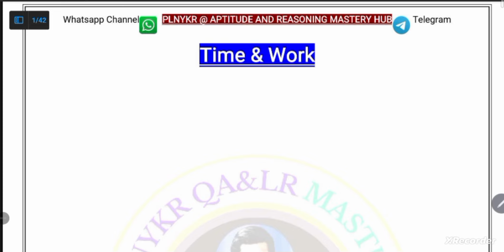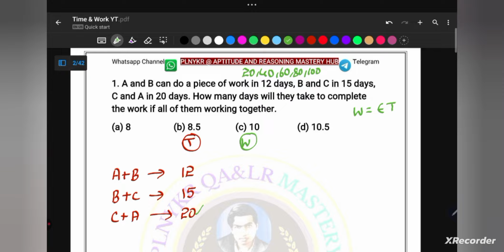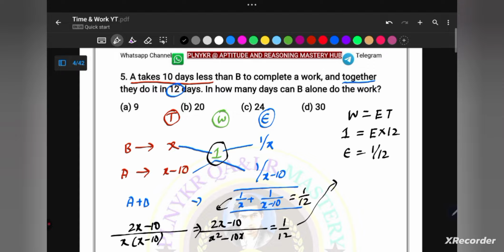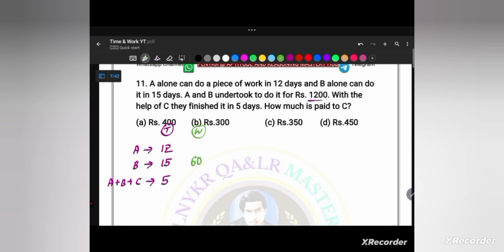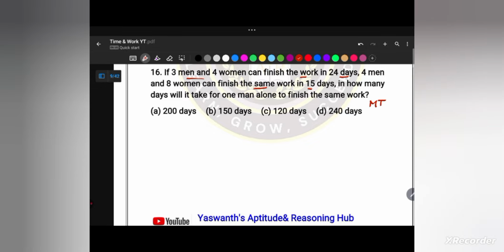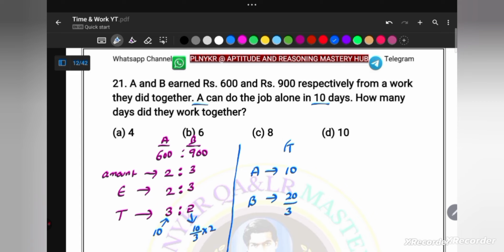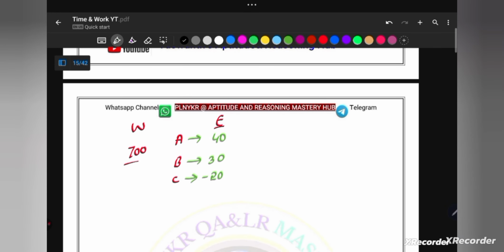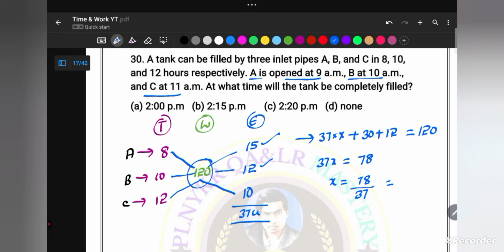Time and Work | Quantitative Aptitude Made Easy | Shortcut Tricks & Examples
Master the Time and Work topic in Quantitative Aptitude with clear explanations, shortcut methods, and solved examples! 🚀

In this video, you’ll learn:
✅ Basic concepts of Time and Work
✅ Shortcut formulas for faster problem-solving

Perfect for:
- Competitive exams (SSC, Bank, Railway, UPSC, CAT, etc.)
- Students preparing for campus placements
- Anyone looking to strengthen their aptitude skills